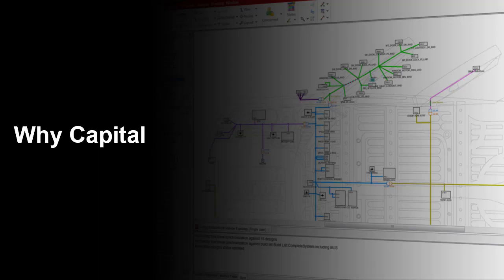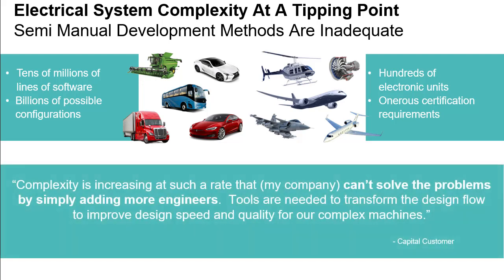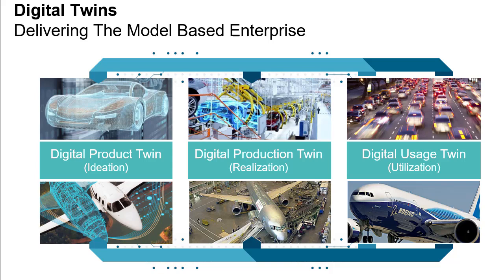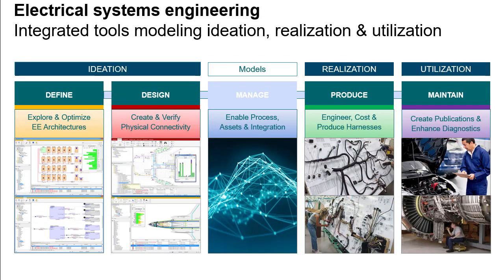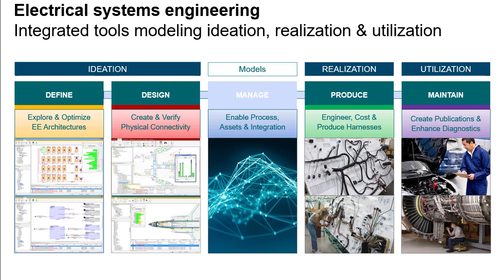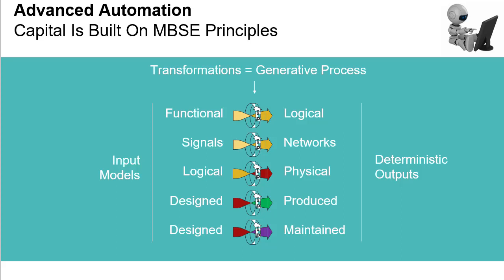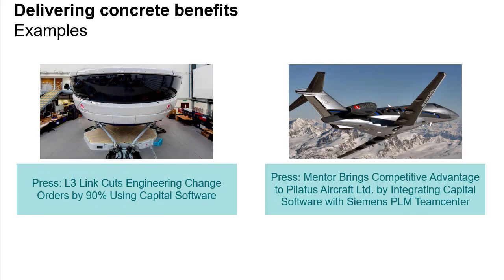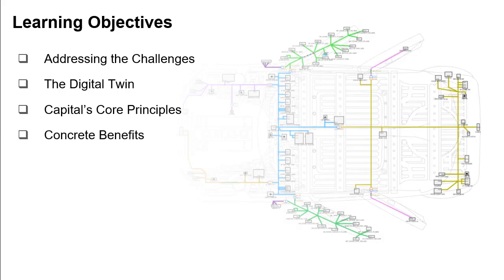Intro to Capital - a comprehensive software suite that enables the engineering of electrical system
Overview of the Capital Solution and impact this tool can make!